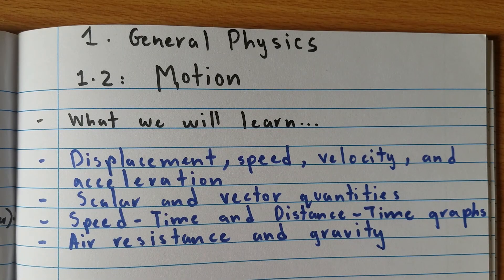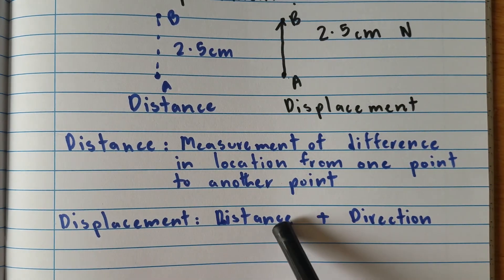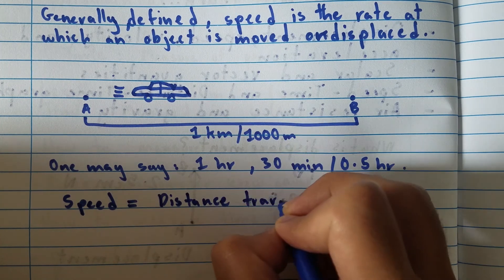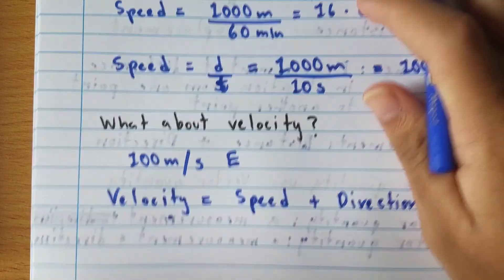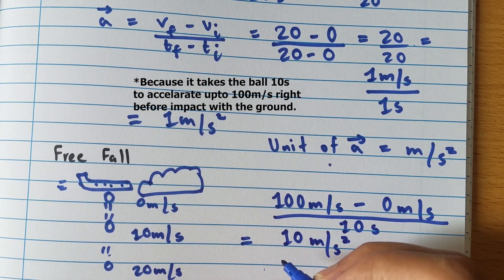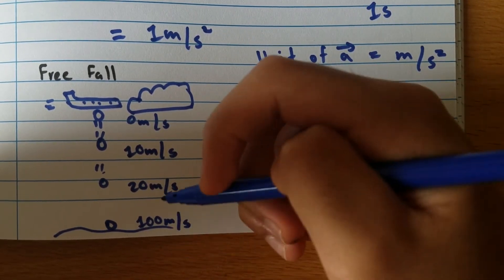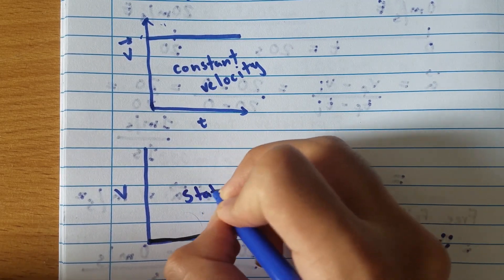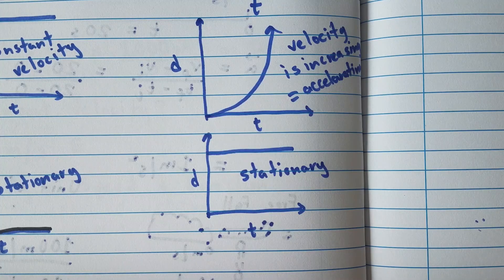Motion (IGCSE Physics 0625, Section 1.2)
In this video, we learn about and the differences between scalar and vector quantities. We learn about distance vs. displacement, speed vs. velocity, acceleration, and deceleration. We also learn about different Speed-Time graphs and Distance-Time graphs.